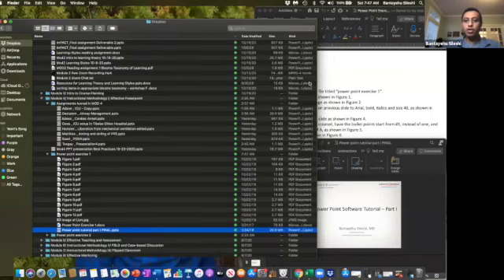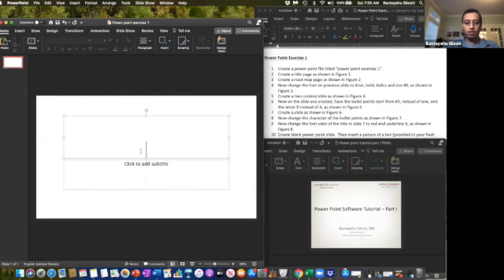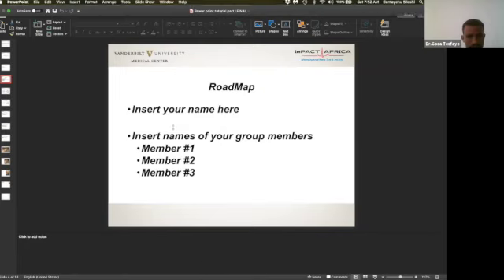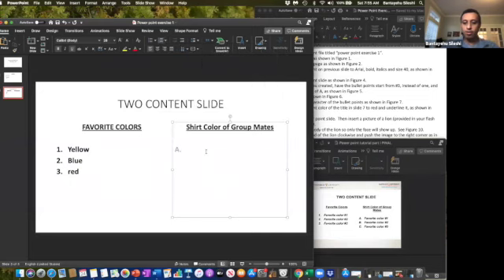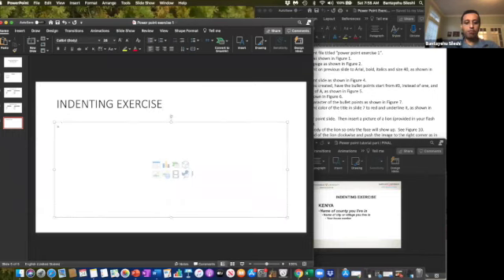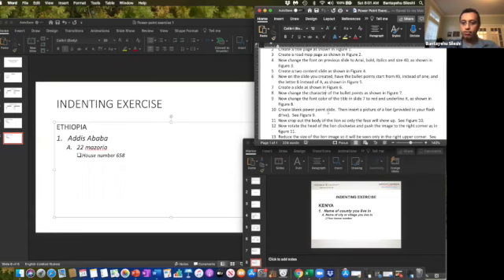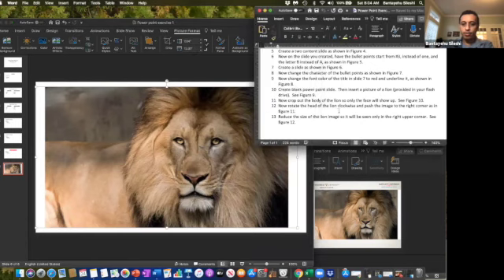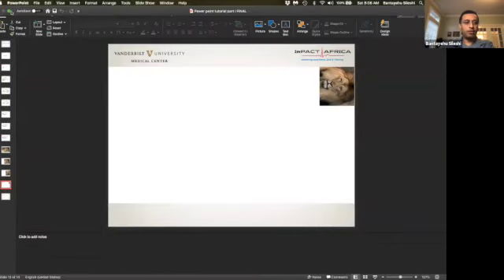Module 4: PowerPoint Tutorial, Pt. 1